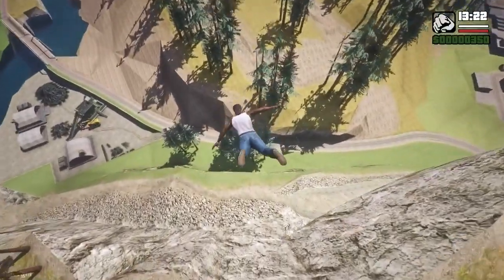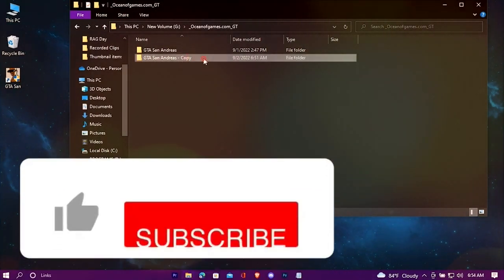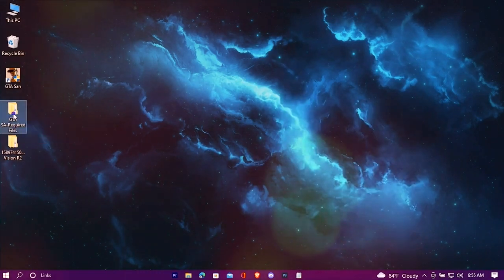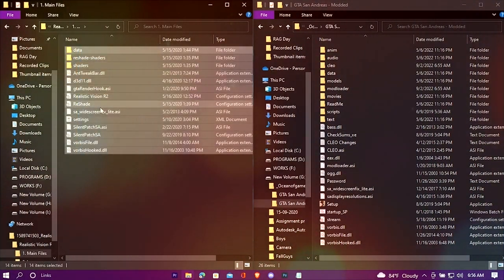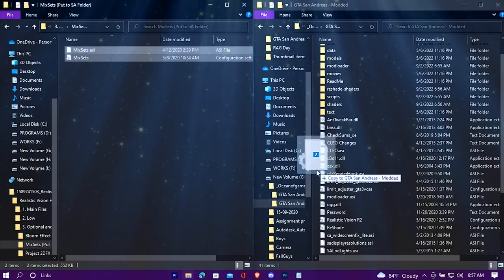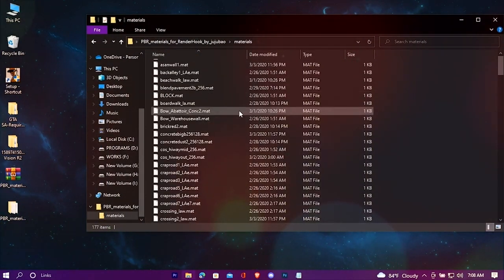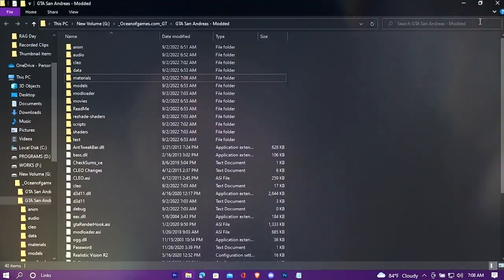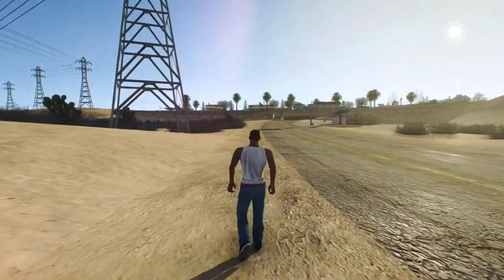🔥How To Remaster GTA San Andreas - 2023 ✅_ Realistic Graphics Mod [ Best For Low End PC!! ]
Discover the ultimate guide on how to remaster GTA San Andreas in #2023 using the latest Realistic Graphics Mod. Transform your gaming experience with stunning visual enhancements while optimizing for low-end PCs. Follow our step-by-step instructions to elevate your gameplay with improved textures, lighting, and effects, all tailored for smoother performance on budget systems. Dive into the nostalgia of San Andreas like never before, as we walk you through the process of achieving breathtaking graphics on your low-end PC.Upgrade, enhance, and relive the magic of this classic game in a whole new light!

Timestamps:-
0:00 INTRO
0:37 BACK UP
1:24  MODING TIME
1:37 Installing Mods
3:23 Optional effects
3:53 Optional Materials
5:03 gameplay
6:30 Like Sub & Bye

,gta mods Youtube growth videos ..

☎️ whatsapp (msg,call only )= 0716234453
join me
tanks for visiting